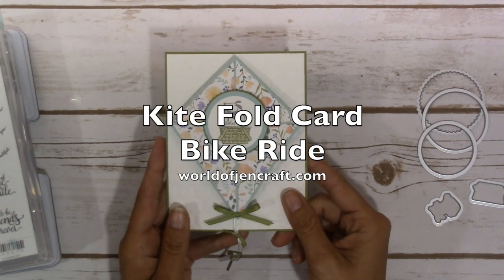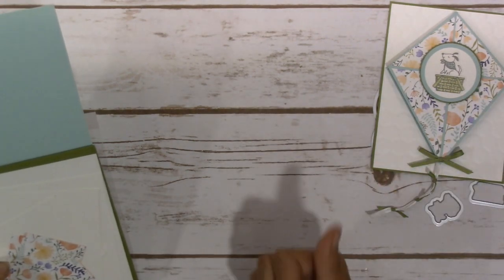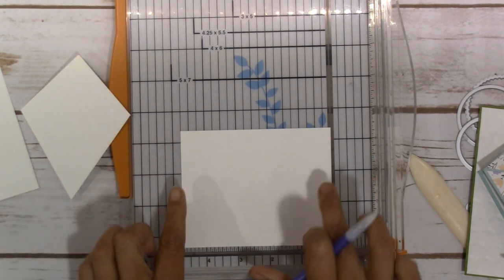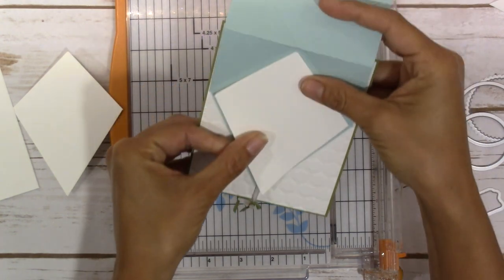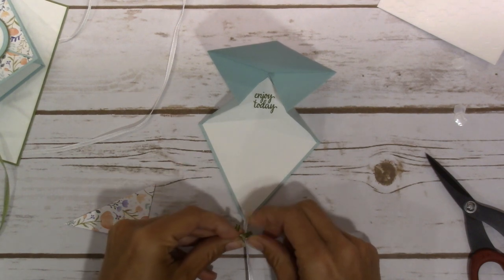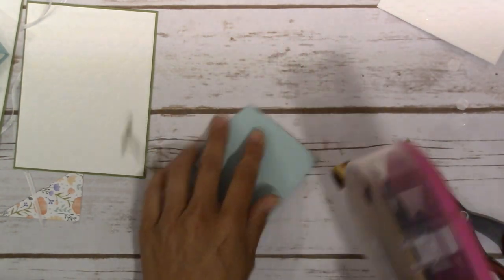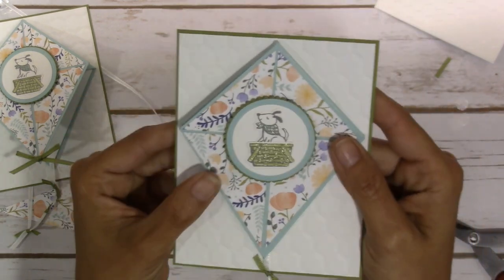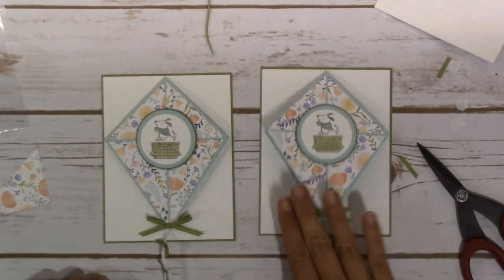Kite Fold Card - Bike Ride - Stampin' Up!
WARNING!!  This video is a bit on the long side... but SO worth the time it will take to watch, I promise!!  Today's card is a fun little Kite Fold card added to a base, using the Bike Ride stamp and die set, Eastern Beauty stamp set and Delightful Daisy DSP.  Hope you enjoy!